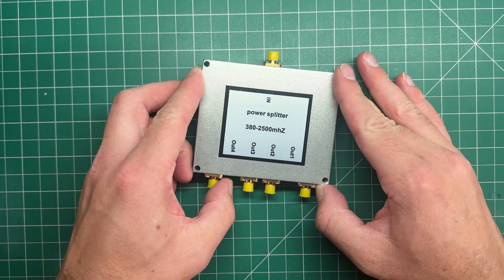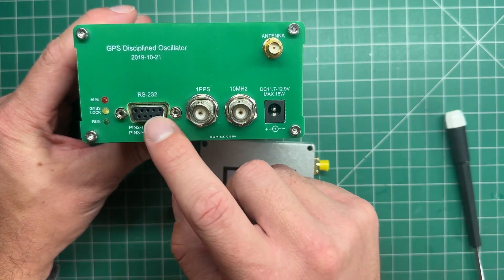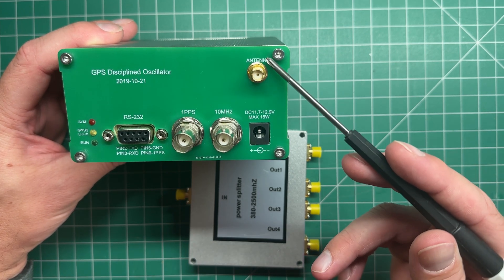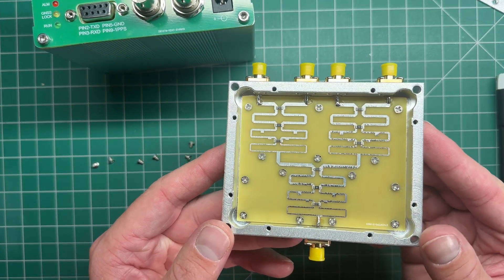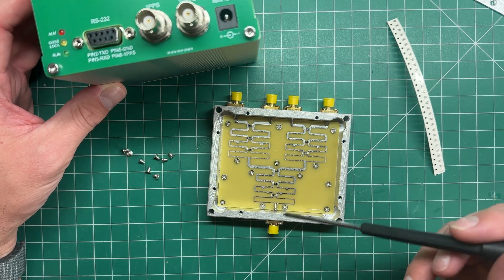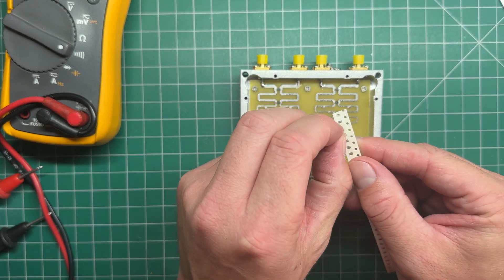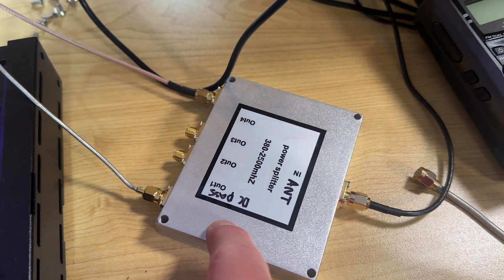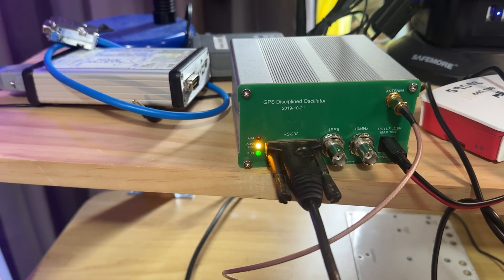Low-Cost, Simple to Mod GPS Power Splitter!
I have multiple GPS receivers for various projects that all need separate antennas. I came across this "power splitter" that looked like it would do the job - just needs a little modification. Thanks to Mark VK5QI for the idea!